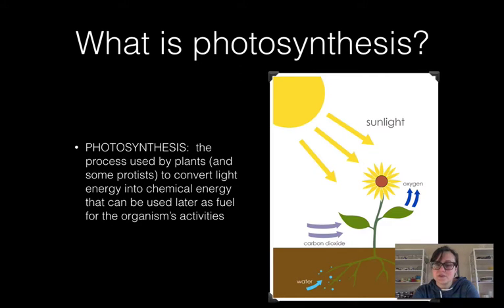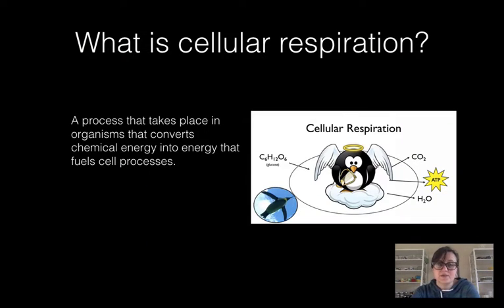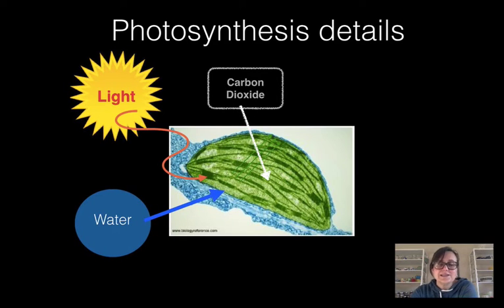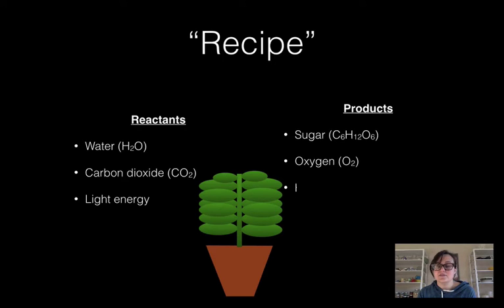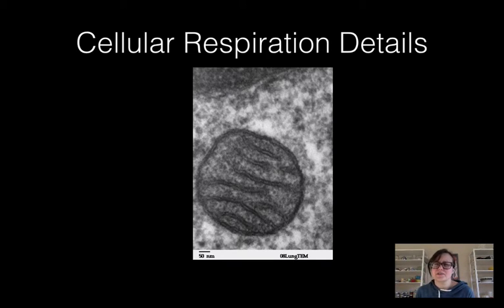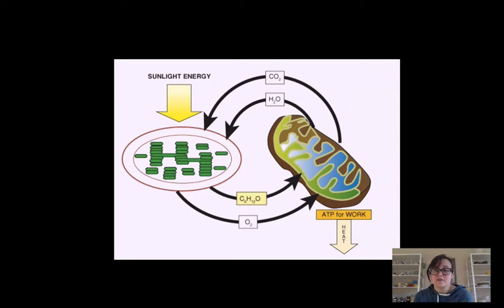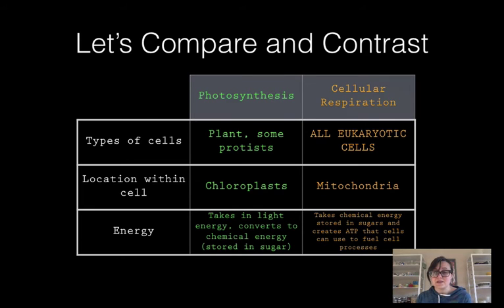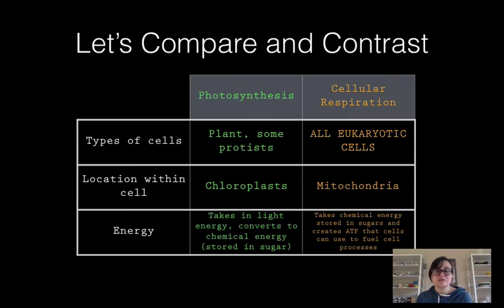Photosynthesis and Cellular Respiration